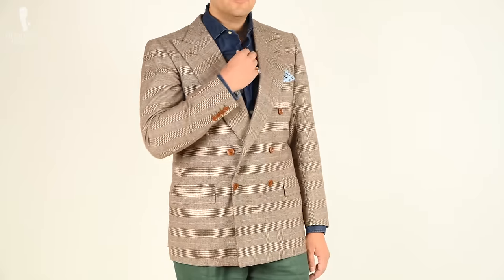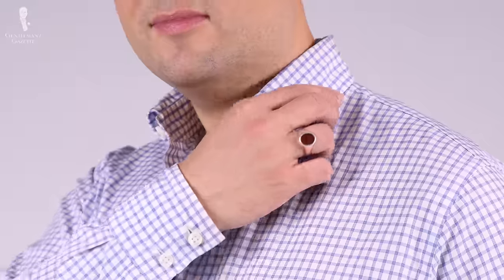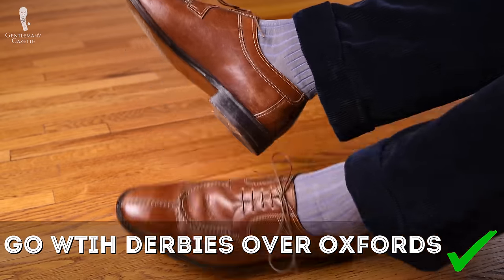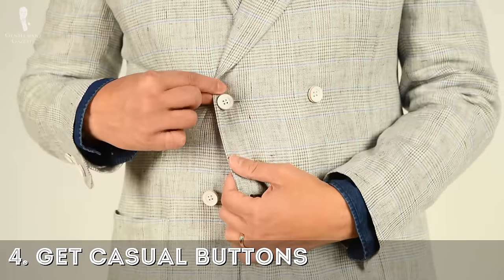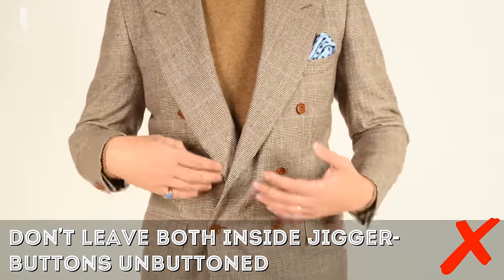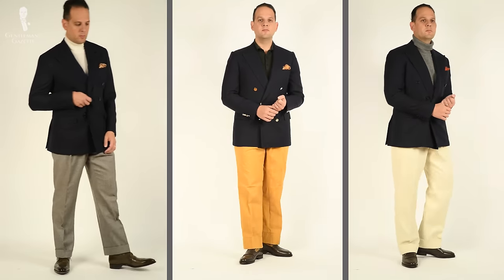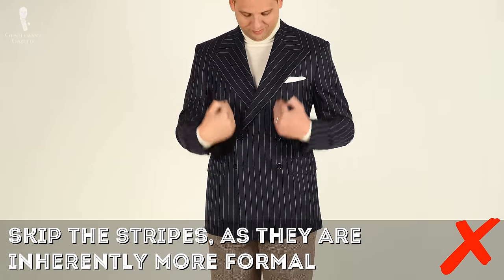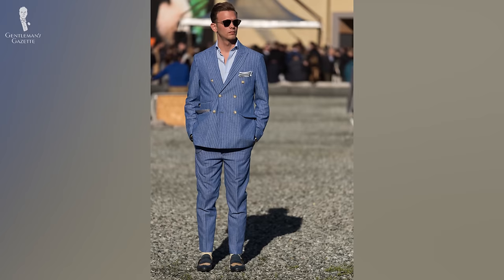How to Dress Down a Double-Breasted Jacket - Casual Suit Secrets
SHOP THE VIDEO:
1. Silk Pocket Square in Light Blue with Small and Large Paisley
2. Caramel and Dark Burgundy Shadow Stripe Ribbed Socks Fil d'Ecosse Cotton

So what are the main ways to dress down the DB jacket? We came up with seven points.

Number one, do pair your double-breasted jacket with more casual pants as well as informal shirts. Specifically, that means skip the white or pale blue shirt and instead, go with something maybe in a washed denim. Alternatively, you could also go with flannel because it makes you look softer and more relaxed. In terms of colors, consider earthy tones and pastel tones in the range of brown, ivory, or yellow. These warm colors are perfect when combined with a double-breasted jacket.

Two, do pair your double-breasted jackets with informal accessories and accouterments like shoes. That means skip the oxford and instead go with a monk strap shoe, maybe a double monk or loafers. Choose derbies over oxfords because they're a little less formal. If you only have oxfords or only formal derbies, consider getting colorful shoelaces because they really break up the formality of your shoes and make it look like an entirely new pair which is great for casual DB combinations.

Three, consider skipping accessories altogether. That means no tie and instead of over the calf socks, go with no-show socks, that gives your ensemble definitely a very casual appearance. Of course, the notion of no sock look only works during the summer, otherwise, you'll be too cold. If you wear a shirt, skip the cufflinks, go with a barrel cuff, you can even leave it unbuttoned for a very casual feel.

Four, get casual buttons. If you have dark horn buttons or maybe plastic buttons, they look very formal. On a double-breasted jacket such as a navy blazer, adding maybe mother-of-pearl buttons in a contrasting white is a clear sign to dress something down. As a general rule of thumb, the lighter the button color and the more contrasting, the more casual the overall look and feel.

Five, play with your button configurations. Most double-breasted jackets or suits come in a six-two configuration meaning of six buttons, two of which are buttoned. Traditionally, you'd button the two lower ones which would create a much more formal look. Alternatively, you can leave the bottom button undone or you can button the whole thing just on the bottom row and see how it looks.

Six, pair the blazer or jacket with a turtleneck sweater or
maybe a wool knit polo shirt. For a casual DB ensemble, the turtleneck sweater is ideal because it creates some visual interest in an area where you usually have neckwear or a bow tie. Because it covers your neck, you'll feel warmer which is in line with the two layers of fabric in the double-breasted jacket that will keep you warmer than a comparatively single-breasted one.

Seven, intentionally buy more casual double-breasted jackets and blazers. Opting for something maybe in a linen fabric or something with a Glen check pattern in gray with colors of maybe purple or green is just a lot more casual and the whole look is easier to pull off.

So now that you know the 7 things to pay attention to when choosing a double-breasted coat, what are the things to avoid?

First of all, don't pair a doubt breasted jacket with jeans because denim is simply too casual and will clash with the formality of the double-breasted coat.

Two, don't wear a jacket unbuttoned unless it's your idea of sprezzatura.

Three, don't try to dress down a striped jacket because that is a very formal garment that is usually seen on Wall Street or in a business environment.

Four, don't try to put your hands in your pockets constantly even though it makes you look more casual. Yes, it is true, having a hand in your pocket makes you look more relaxed but overall, if you try to just have your hands in your pockets all the time, you end up having your clothes wearing you rather than you wearing the clothes.